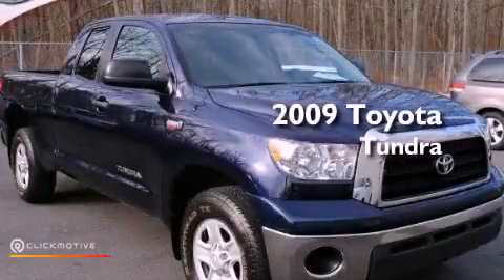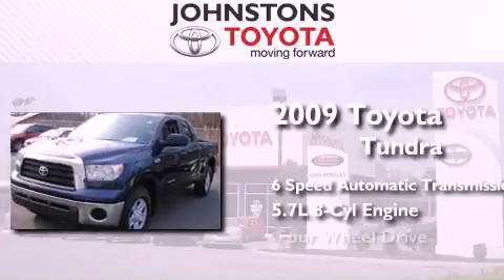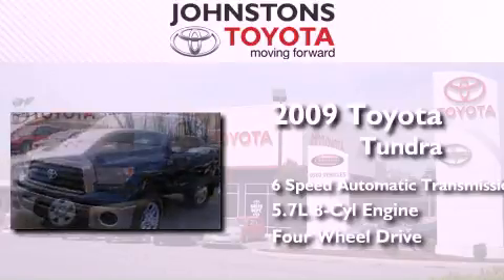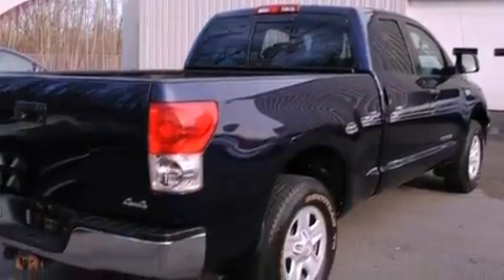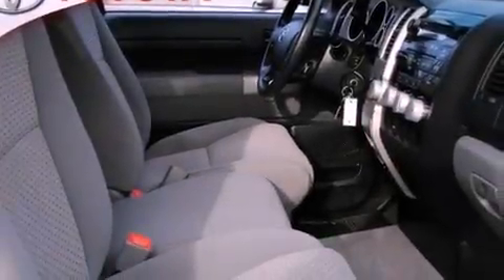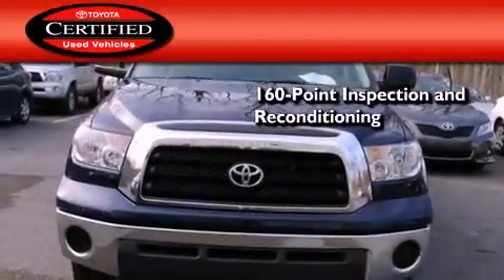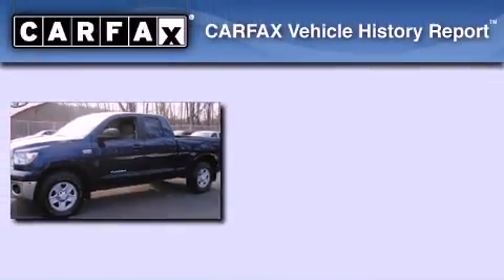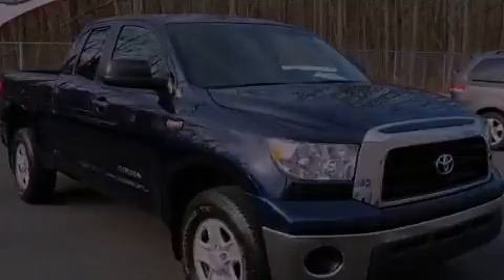2009 Toyota Tundra 4WD Certified New Hampton NY 10958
Year : 2009
 Make : Toyota
 Model : Tundra
 Engine : Gas V8 5.7L/346
 Trans . : Automatic
 Exterior : Nautical Blue Metallic
 Miles : 80,798
 Interior : Graphite
 Stock : A63850